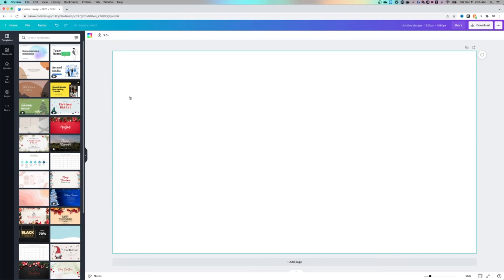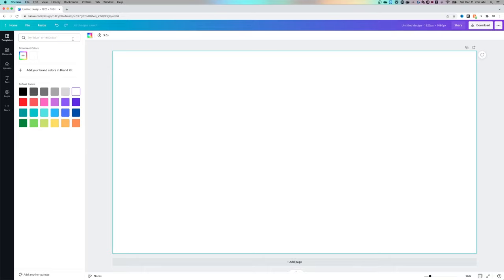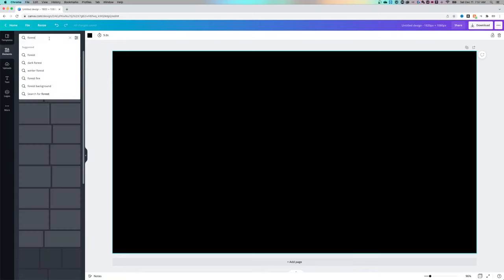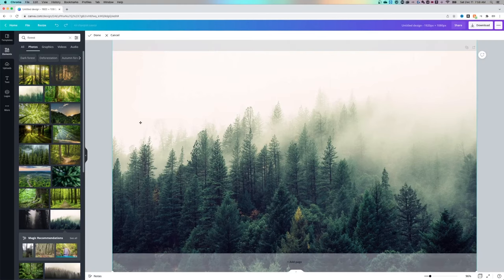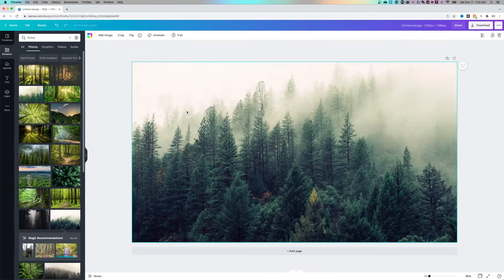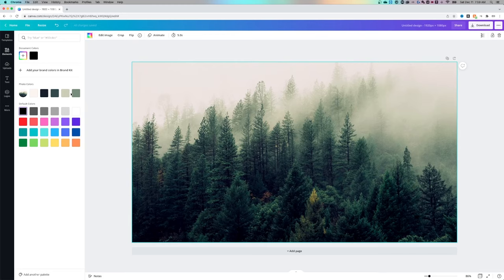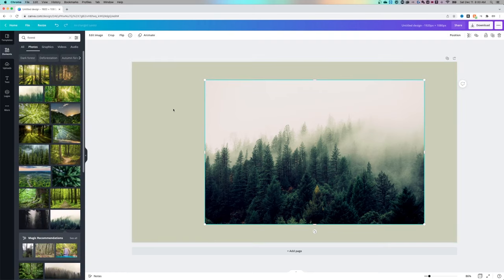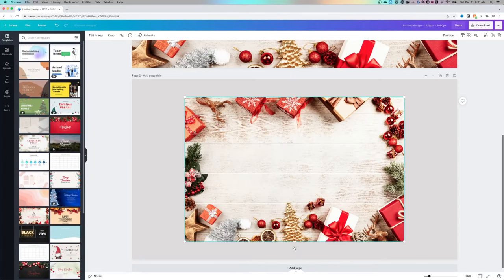How to Change Background Image & Colors in Canva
In this beginner Canva tutorial, learn how to change the background image, change background colors, and replace background photos!